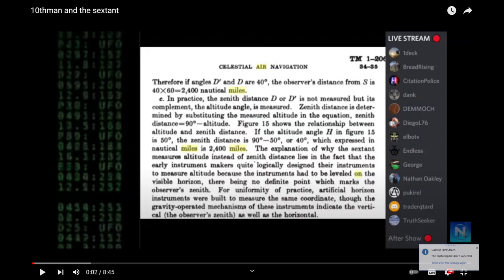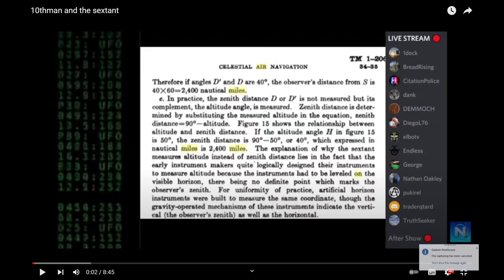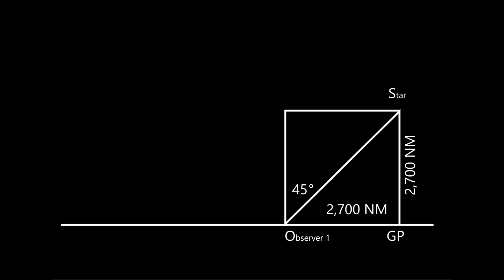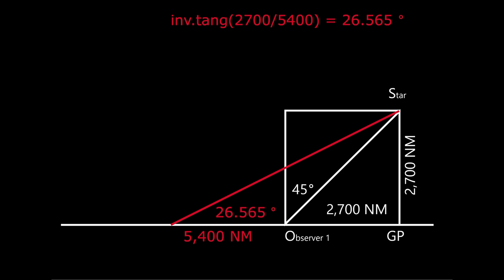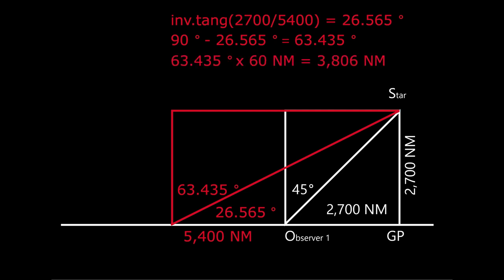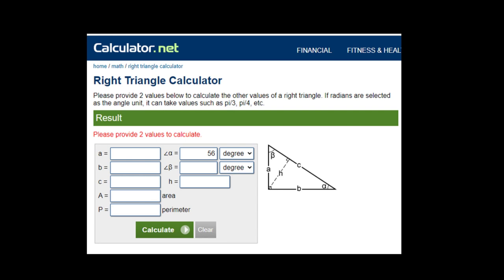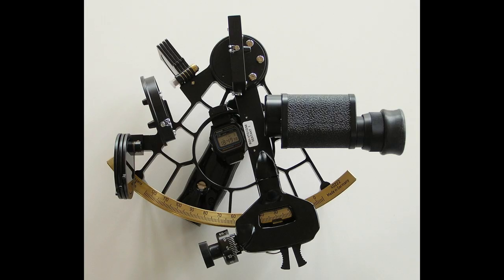flat earth nonsense 54 10thman cannot navigate with a sextant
10thman tries to explain how navigating with a sextant works on a flat earth. However, he uses the 60 nautical miles per degree formula. That formula cannot work on a flat earth.
At 1:30 I use the term equilateral triangle; that should have been an "isosceles" triangle.